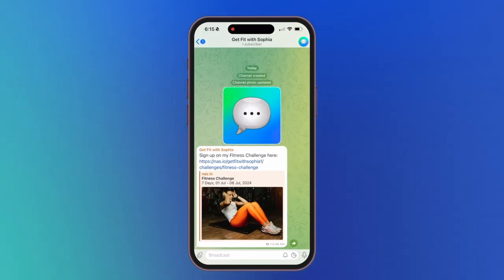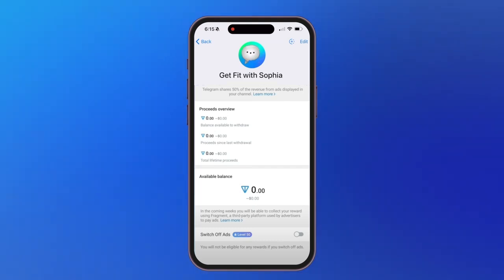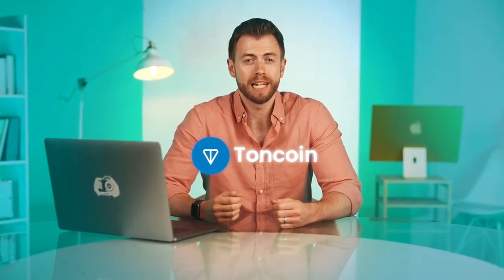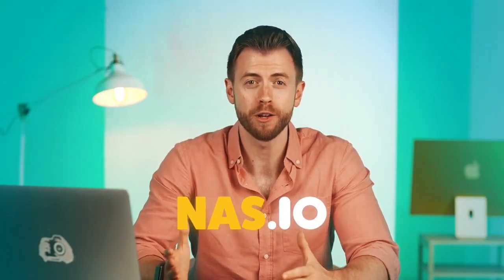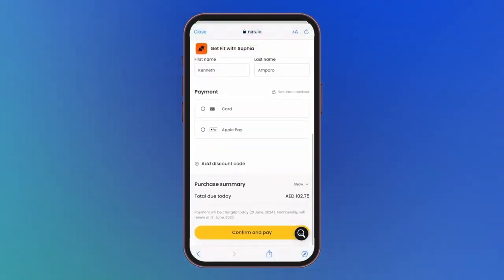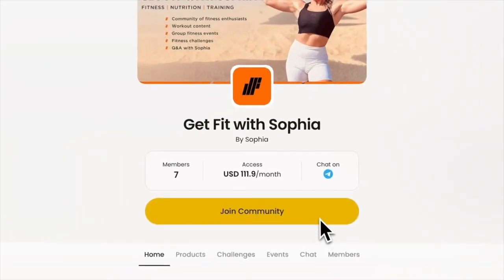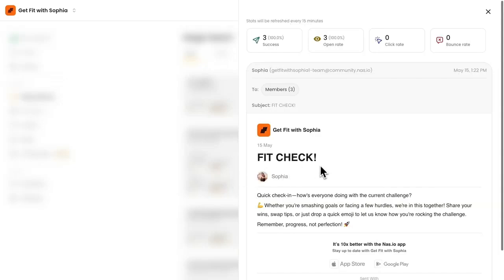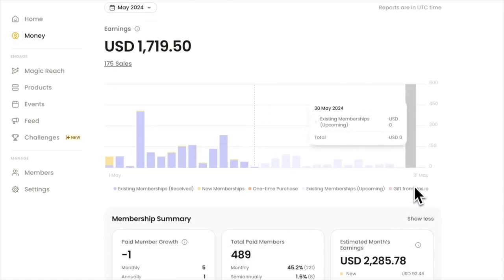How to Monetize TELEGRAM CHANNEL [ Complete BeginnersTutorial ]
In THIS VIDEO YOU’RE GONNA LEARN How to Monetize TELEGRAM CHANNEL
YOU’RE Also GONNA LEARN How to Monetize TELEGRAM CHANNEL
SYSTEM GROUPS

Chapters:
00:00 Telegram channel monetization update
00:37 How to start earning money with your Telegram channel
01:53 How to monetize your telegram channel and group